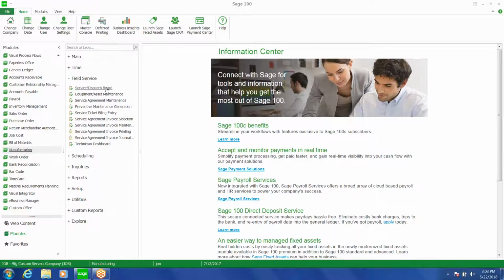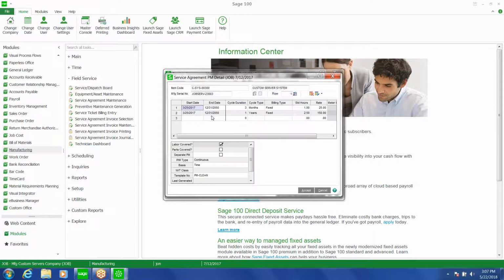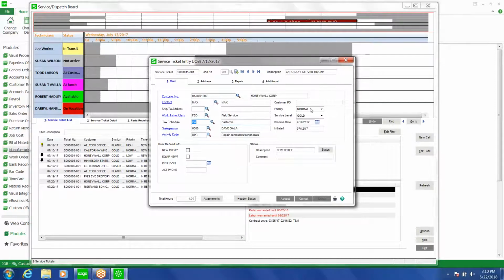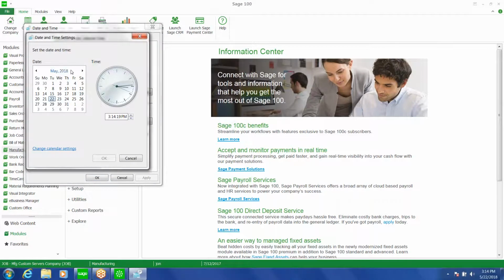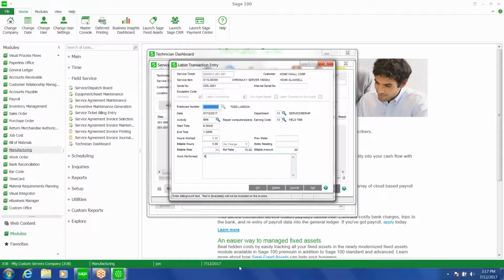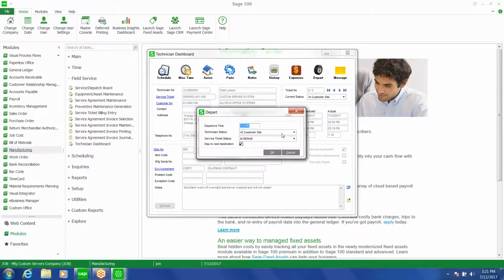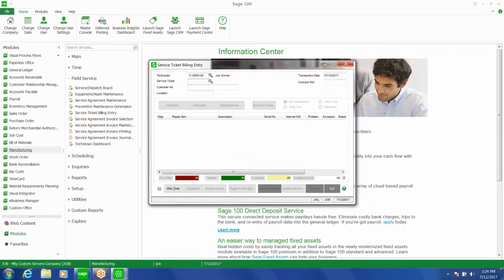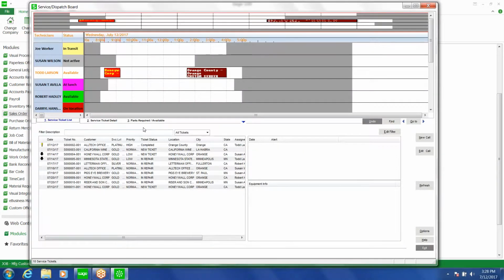How to use Sage 100 Field Service Software - Sage 100 Operations Manufacturing Reseller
Accounting Business Solutions by JCS - How to use Sage 100 Field Service - call for pricing

Why, When, and How to Get the Most from Sage 100 Field Service, Manufacturing and Sage 100 Operations. Technical Support, Professional Consulting, and Authorized Sage 100 Reseller providing private Training

Business is moving at a fast, yet different pace these days. While many of your daily demands have likely remained the same, others may have taken on different characteristics. And if they haven’t yet, you’re probably aware that they can and will – usually without notice.

Wouldn’t it be great if you had a coach right within reach whenever a routine task or challenge started getting away from you? Or, better yet, how great would it be to have access to an expert  who understood your business and your operations and could show you how to get the most from your current resources before, during, and after an operational issue disrupts your entire workflow?

Well, here’s the good news. Dedicated, knowledgeable industry experts like that actually exist – and they are only a phone call away.  When you create a  relationship with a professional, dedicated, knowledgeable consultant, trainer, or Authorized Reseller, you’re in effect granting yourself access to the very person who can help guide you through a crisis and help you prevent another one from occurring.

Keep in mind, the operative words are professional and dedicated. When you receive the assistance and attention of a consultant or Authorized Reseller, it is imperative that their product knowledge is presented in the context of how it relates to your particular business challenges, issues, and goals so that is solves your problem.

Now let’s take a look at why, when, and how the support provided by a professional consultant and engaged Reseller can help you get the most from your Sage 100cloud.

From just about Day1, you’ve been fully confident in your decision to upgrade to Sage 100. Now you may need to add field service, operations or manufacturing components. Your ability to leverage the built-in management organization dashboards made tracking and accessing all of your records and data more efficient than you ever thought possible. In fact, it’s likely that you accessed the expertise of a Sage 100cloud Reseller for some initial training on setting up the software model for optimal performance.

This is certainly one of the most common motivators for bringing in the expertise of a consultant  or trainer. But your initial reason should not be the only reason or the only time that you pursue a consultant’s assistance.
“Getting training on how to maximize the features of your accounting software as they apply to your business is a proven method for maximizing your efficiency, accuracy, and workflow.” – Jon Lindquist; Sage 100 ERP Certified Trainer; Accounting Business Solutions by JCS
Sage 100 is robust, scalable and you can modify it for your business – and there are likely features that you’re not fully utilizing.  That’s understandable because, quite frankly, who has the time, right?

No worries. Accounting Business Solutions by JCS has you covered. We’ve already invested the time and acquired mastery of Sage 100.  These attributes coupled with our customer-centric dedication elevates our relationship even higher. We work with you to assure that the features and benefits of Sage 100cloud are fully applied to your particular business challenges, issues, objectives, and goals.

While Accounting Business Solutions by JCS will always be available to assist you during software upgrade transitions and to resolve any issues or challenges you’re facing, we encourage you to reach out before you’re struggling or having a problem. By taking a proactive approach to getting to know Sage 100cloud, you’ll realize more of its benefits more quickly with far less disruptive trials and errors.

Give us a call to discuss how we can help you get on the right track with a system that supports your business or give us a call to learn more about Sage 100 Field service, Sage 100 operations and sage 100 manufacturing